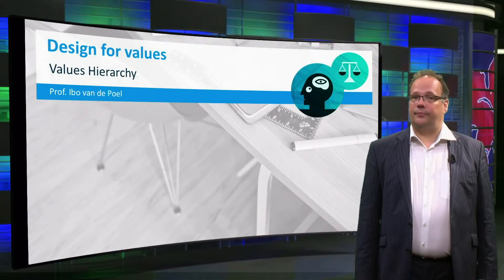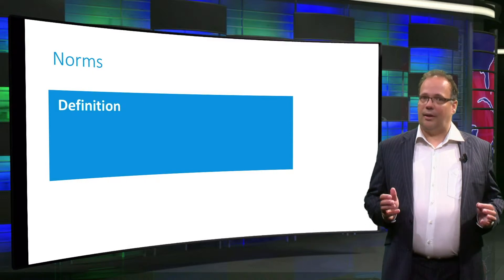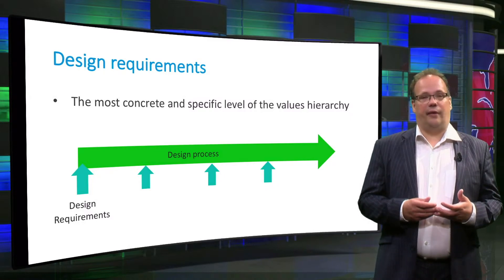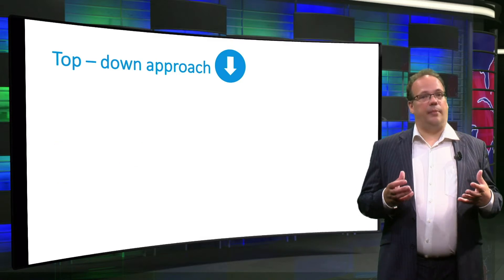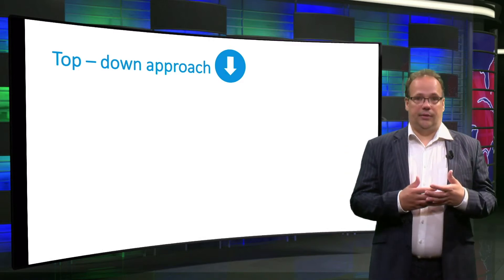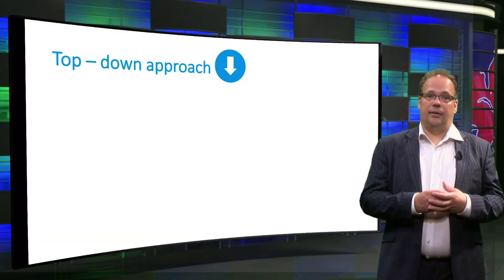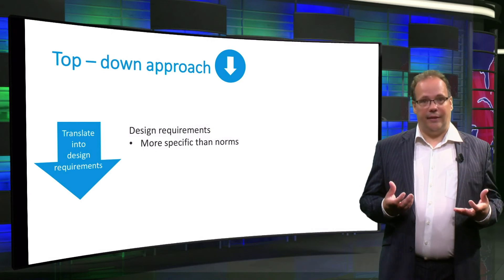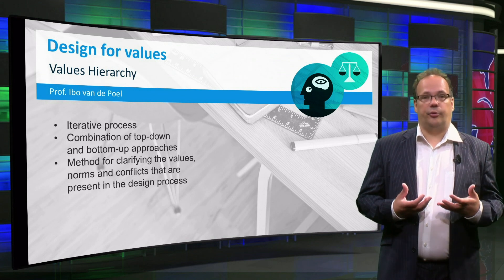RI102x_2019_DfV_Values_hierarchy-video